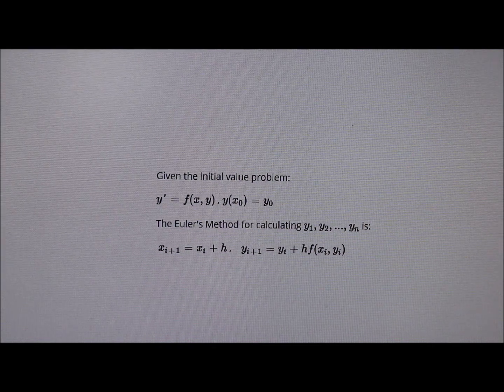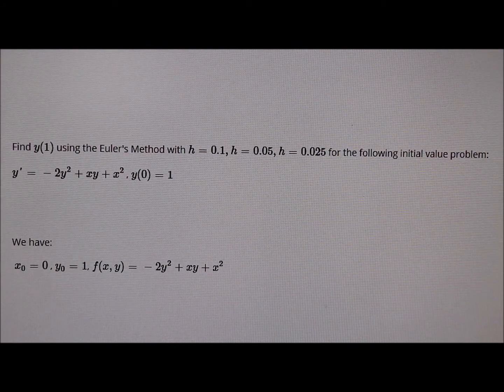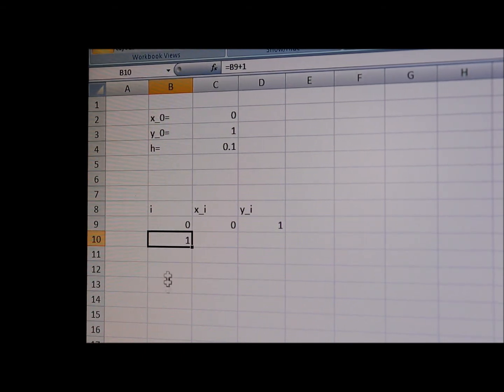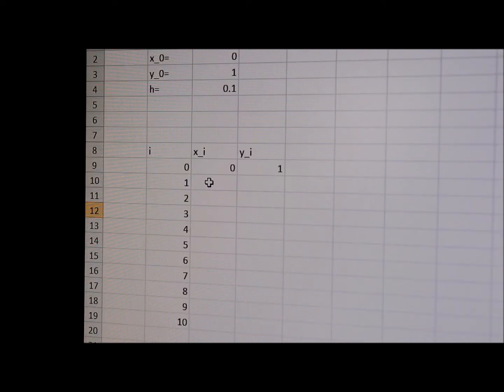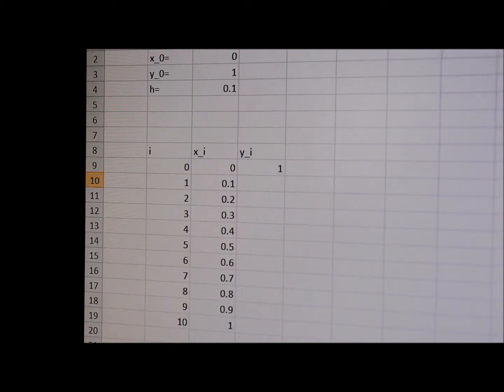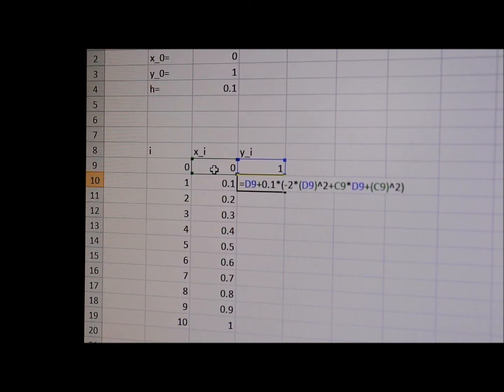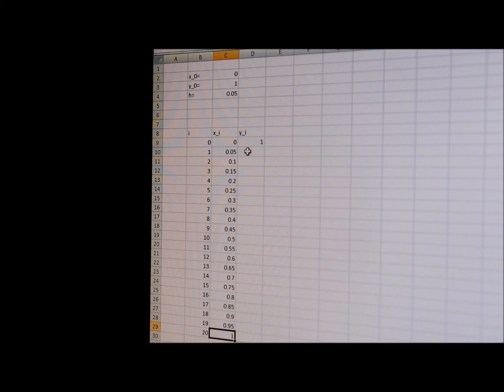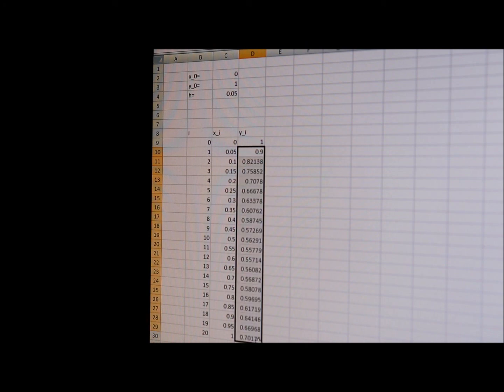Euler's Method (using Excel)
Finding an approximation to the solution of the given IVP by using the Euler's Method (using Excel for calculations).
This is example 3.1.3 from section 3.1 textbook "Elementary Differential Equations" by William F. Trench: